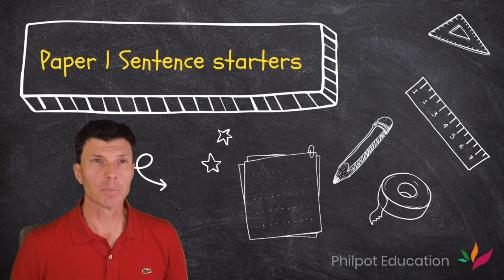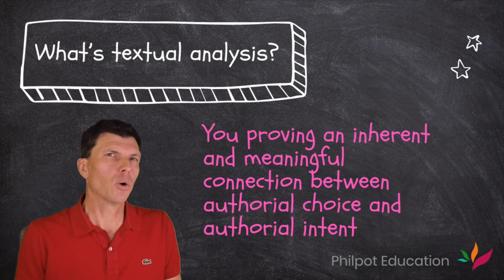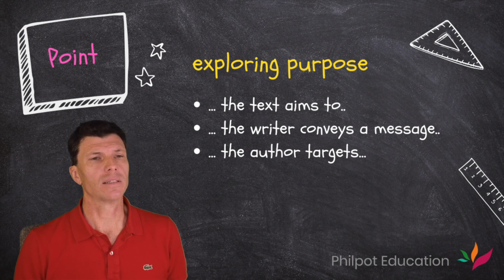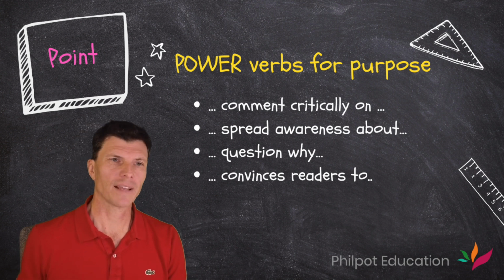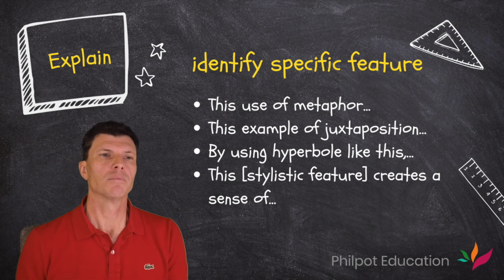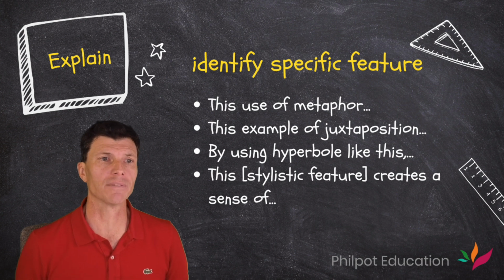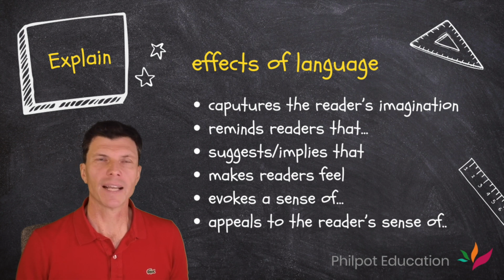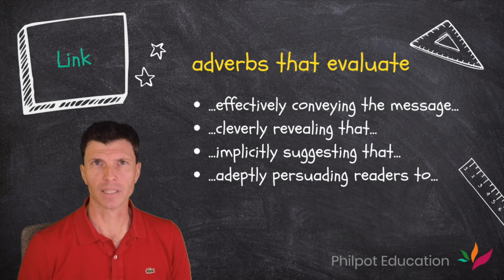Paper 1 sentence starters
Here are some handy words and phrases to help you succeed at Paper 1 for IB English A: Language and Literature.